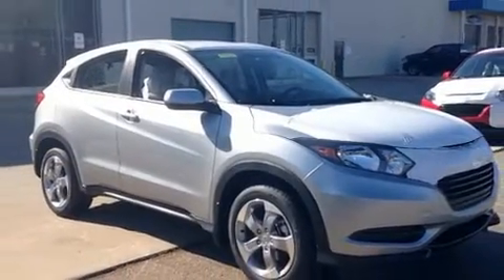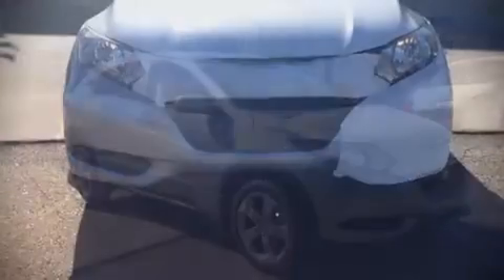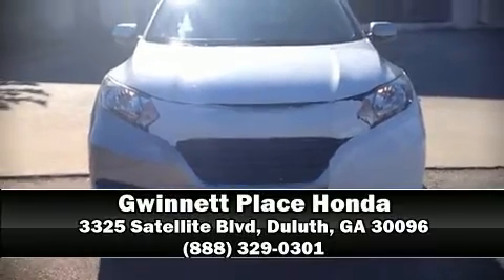2017 Honda HR-V LX 2WD in Duluth, GA 30096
Take command of the road in the 2017 Honda HR-V. It features a front-wheel-drive platform, an automatic transmission, and a 1.8 liter 4 cylinder engine. Honda prioritized comfort and style by including: 1-touch window functionality, an outside temperature display, front bucket seats, telescoping steering wheel, remote keyless entry, rear wipers, and much more. Honda ensures the safety and security of its passengers with equipment such as: dual front impact airbags with occupant sensing airbag, front side impact airbags, traction control, brake assist, a security system, and 4 wheel disc brakes with ABS. Electronic stability control ensures solid grip atop the road surface, no matter how challenging the driving conditions. Our knowledgeable sales staff is available to answer any questions that you might have. They'll work with you to find the right vehicle at a price you can afford. Stop in and take a test drive!